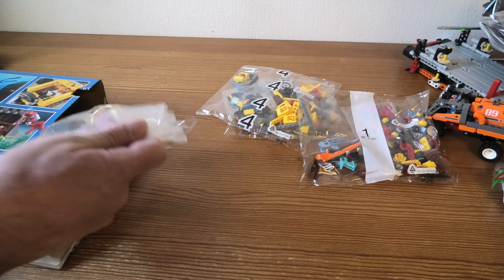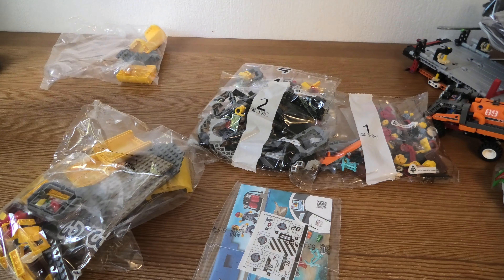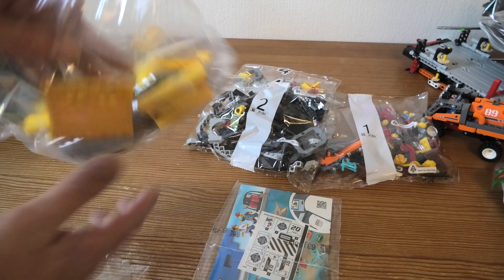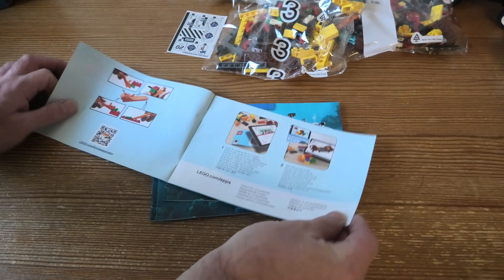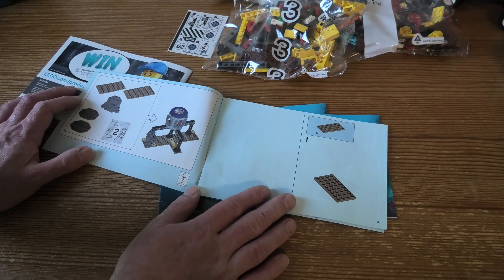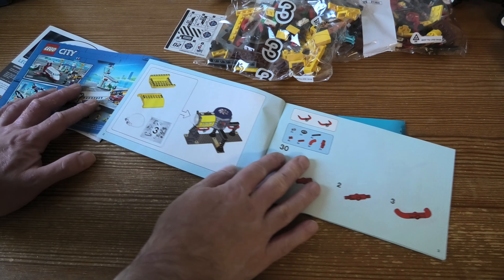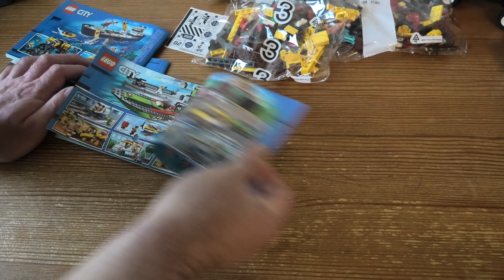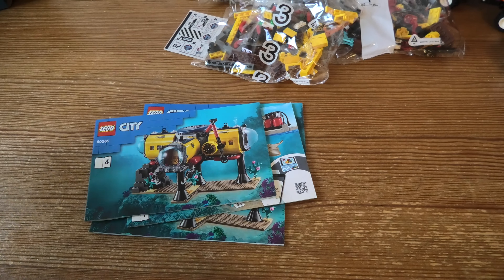Unboxing Lego City Ocean Exploration Base SET 60265 4K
Kids who love the sea and its wildlife will love this LEGO® City Ocean Exploration Base (60265) playset. There’s lots of fun to be had exploring the coral-covered ocean or chilling out inside the base with its interchangeable living and research modules. And with a cool toy crane, docking submarine and underwater drone, plus shark and stingray figures and a 5 strong team of explorer minifigures, there's plenty of excitement for kids to discover!

An immersive building experience
You'll find easy to follow building instructions for this 5+ LEGO® City toy in the box. Or you hop online and download Instructions PLUS, part of the LEGO Building Instructions app for smartphones and tablets. This interactive building guide, with amazing zoom and rotate viewing tools, quickly turns budding LEGO builders into master builders!

Cool exploration toy for kids

Kids can dive deep into imaginative underwater adventures with this amazing LEGO® City (60265) Ocean Exploration Base playset. It has all kids need for a fun and rewarding play experience.
What’s In the box? A toy ocean exploration base with interchangeable living and research modules, plus a docking submarine, underwater drone, 5 researcher minifigures and shark and stingray figures.
The LEGO® City Ocean Exploration Base features interchangeable living and research modules and a docking submarine with movable inspection arms, spinning propeller and opening cockpit with room for two minifigures.
Looking for cool toys for kids aged 5+? This playset makes a great Christmas, birthday or any-other-day present for LEGO® City fans and kids who love to role-play. Requires only very basic building skills.
When built, the exploration base measures over 7” (20cm) high, 10” (27cm) wide and 5” (15cm) deep, while the underwater drone measures over 1" (3cm) high, 2" (6cm) long and 1" (3cm) wide.
Does it need batteries? No, this construction set is powered by small kids with big imaginations – simply open the bags of LEGO® bricks and the play can start right away!
This building set comes with a printed building guide and Instructions PLUS – an interactive construction guide for budding builders. Available as part of the free LEGO® Building Instructions app for smart devices.
LEGO® City is proud to support the groundbreaking work of National Geographic Explorers, who help build a better world for us all. LEGO City Ocean playsets introduce kids to the exciting world of underwater exploration.
Every LEGO® City Ocean playset is designed to the highest industry standards and criteria. This ensures that the LEGO bricks and pieces are consistent, compatible and connect and pull apart easily every time.
LEGO® bricks and pieces are dropped, heated, crushed, twisted and analyzed to make sure every kid's building set meets the highest global safety and quality standards.